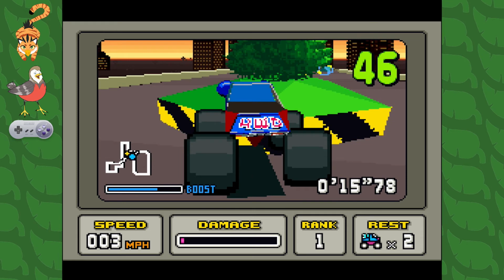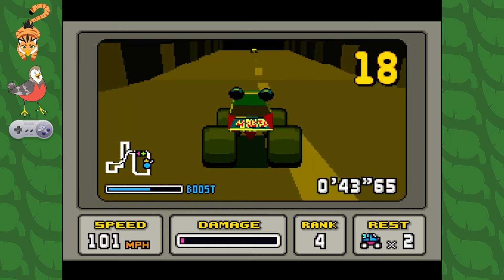Stunt Race FX: Speedrunning The Flu - Episode 3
On the Branch today:
Amarith
John